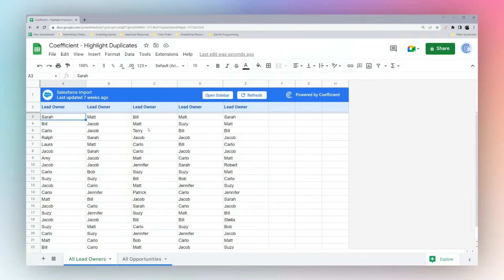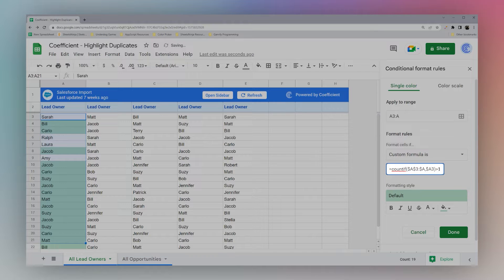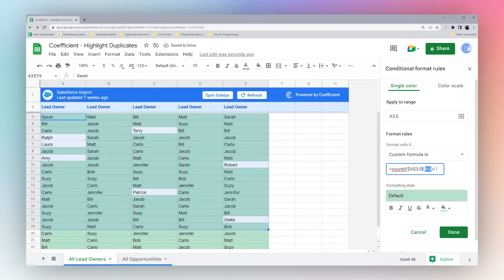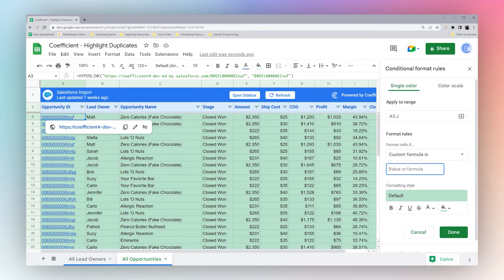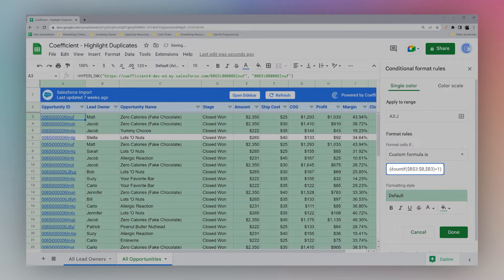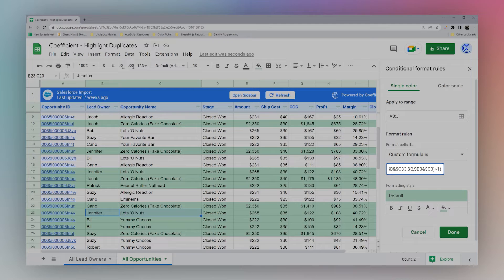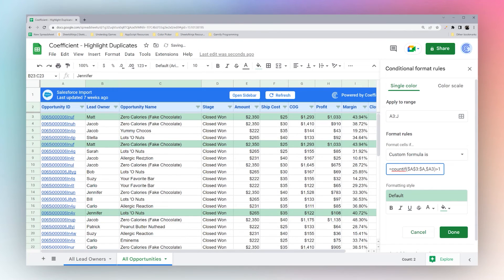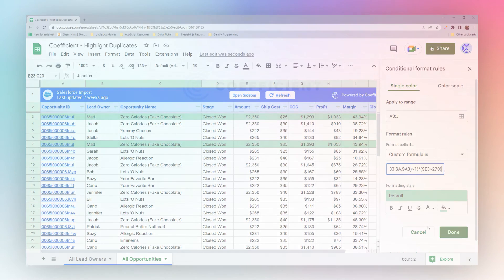Highlight Duplicates in Google Sheets: Real-World Examples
Duplicate data compromises the quality and accuracy of your performance metrics, dashboards, decision-making, and other mission-critical efforts. Having an efficient way to highlight and remove duplicates in Google Sheets is critical.

A great way to detect duplicates in Google Sheets is by using conditional formatting.

► Follow along with the full step-by-step tutorial on highlighting duplicates in Google Sheets

Video Timeline
00:00: Introduction to Highlighting Duplicates in Google Sheets
00:22: Using Conditional Formatting to Find Duplicates
01:25: Duplicates Across Multiple Rows and Columns
02:16: Example of Highlighting Duplicates
03:26: Highlight Duplicates Comparing Multiple Columns
05:00: Highlight Duplicates with Conditions